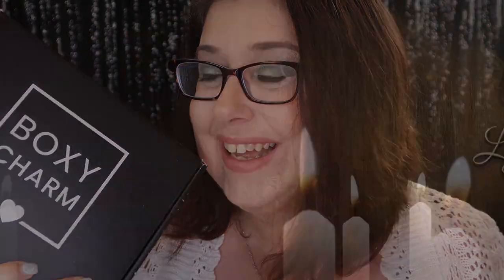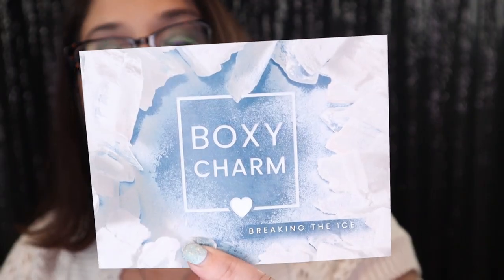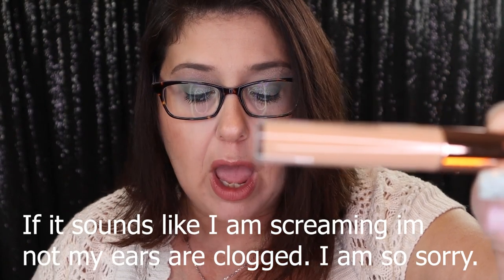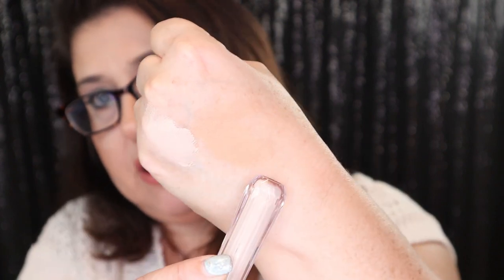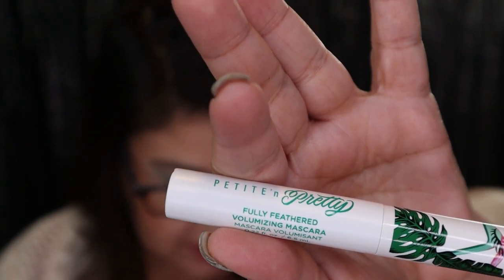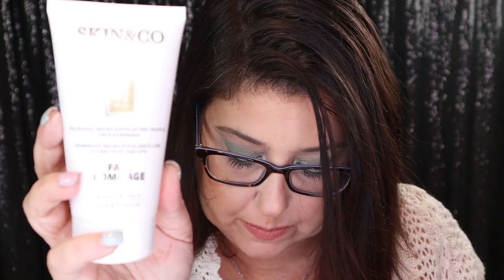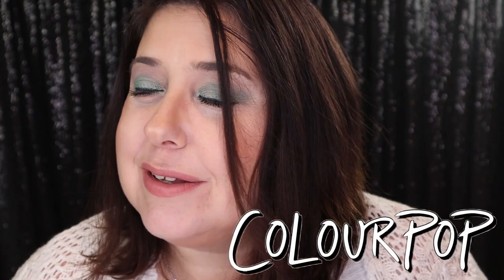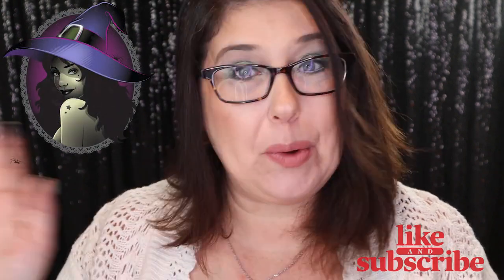BOXYCHARM JANUARY 2020 BASE BOX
Today’s video is unboxing my boxycharm,